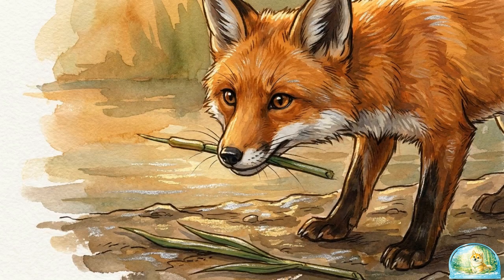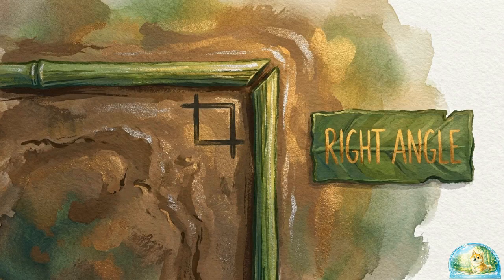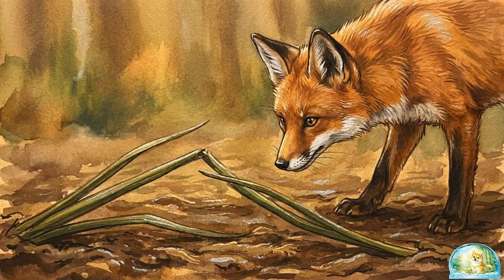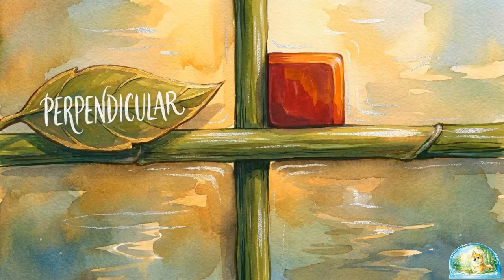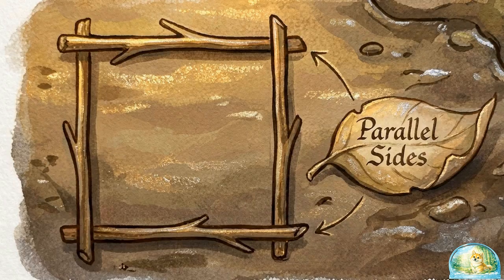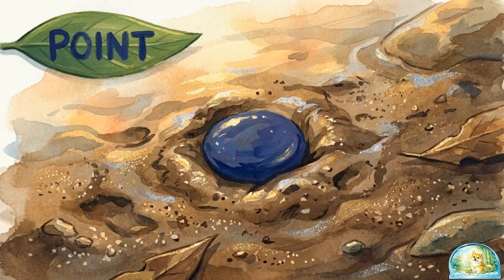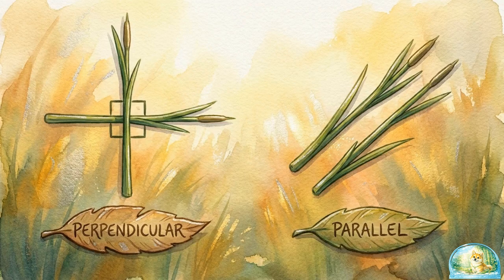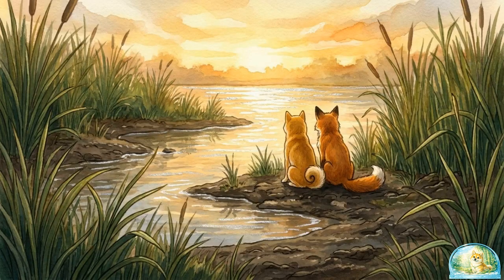Points, Lines, Rays, and Angles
Kit the Wise Math Shiba names the building blocks of geometry — points, lines, segments, rays, and the angles they make — and shows how to spot and draw each one. A watercolor math story (4.G.A.1).